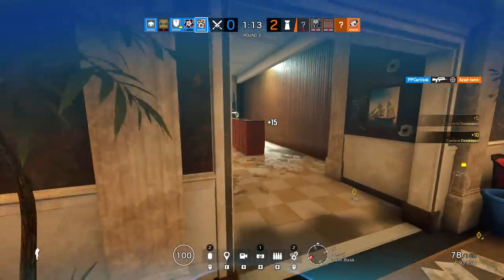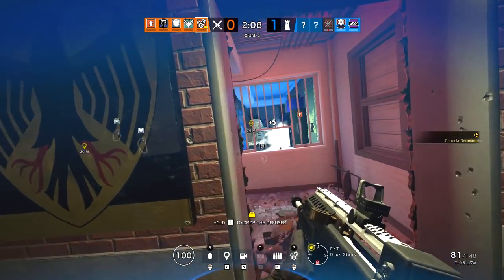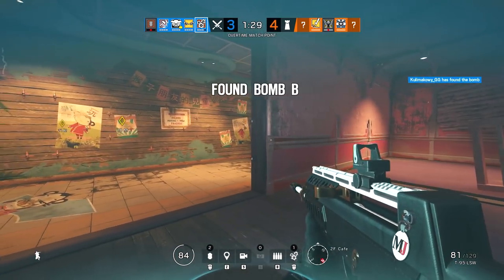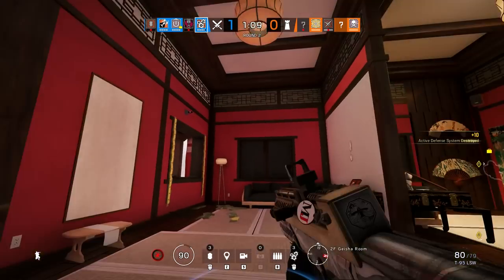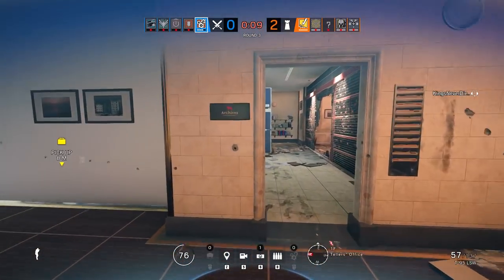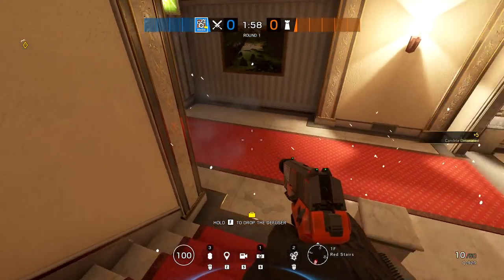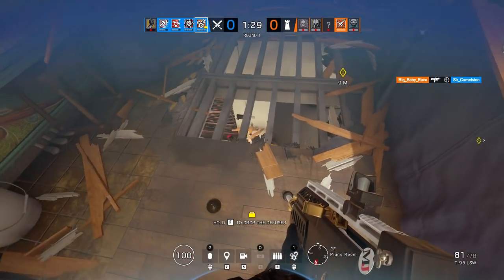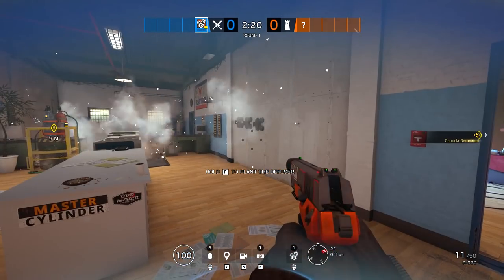Tips & Tricks: Ying - Rainbow Six Siege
My goal for this video is to teach the actual concepts behind tactical candela plays and not to get the community to just replicate specific plays I demonstrate.